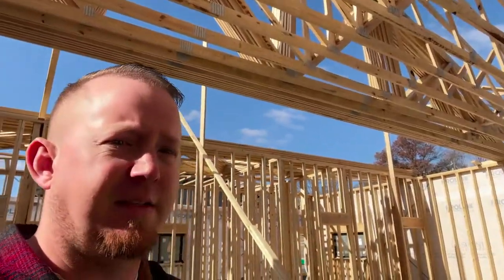New Holster Building?? Quick walk through on new holster facility being built!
Muddy River Tactical,LLC

We have been getting a ton of questions asking what we are building and what it is going to be.  For people across the country they know us as a holster company, however for local people they know us as the gun shop.  So to clear the air we are going to do a quick walk through of the new holster facility being built.